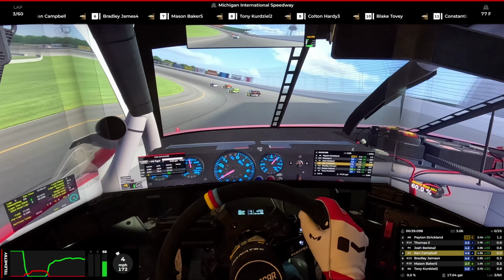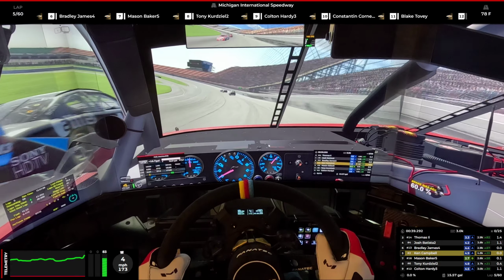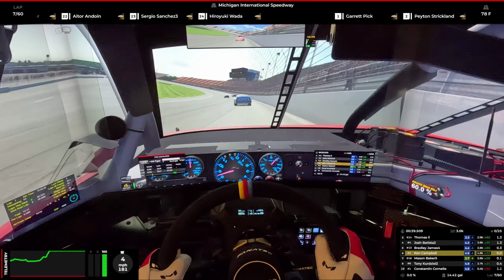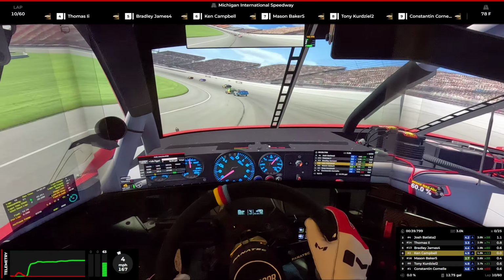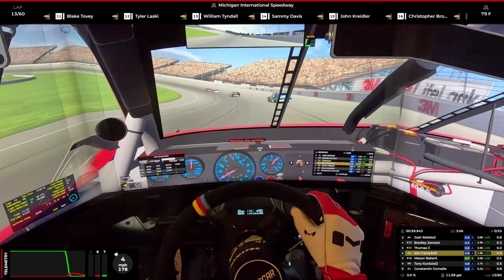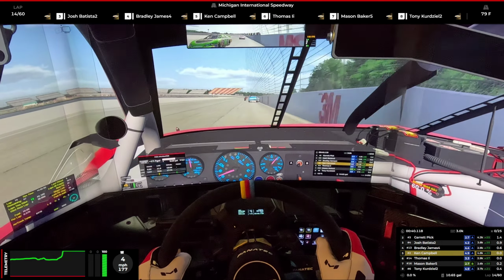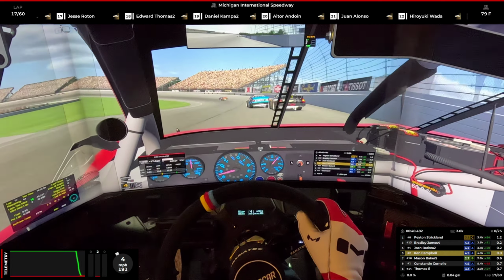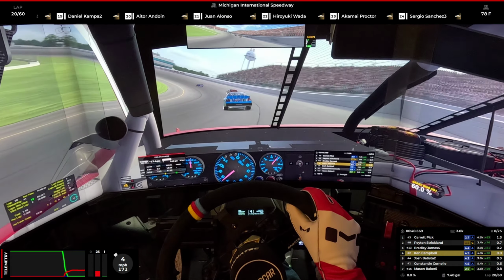Loose and Fast: Gen4 Cup at Legacy Michigan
Hit the track at Legacy Michigan in the Gen4 Cup car, and boy, was it a wild ride! The setup was really loose, making every lap a thrilling battle to keep control at high speeds. This video showcases the skill it takes to handle a car that's on the edge of spinning out but still pushing for every bit of speed.

Watch the race to see how I managed the loose setup and what tactics I used to keep the car on the track. If you enjoy a good challenge and some intense racing moments, hit that like button, share your thoughts in the comments, and don't forget to subscribe for more Gen4 Cup racing action.